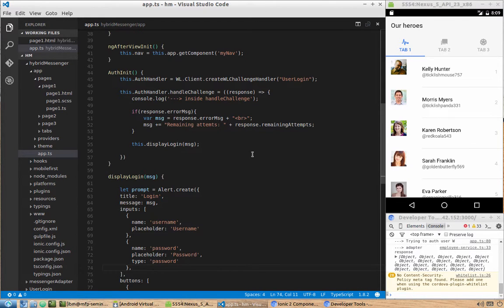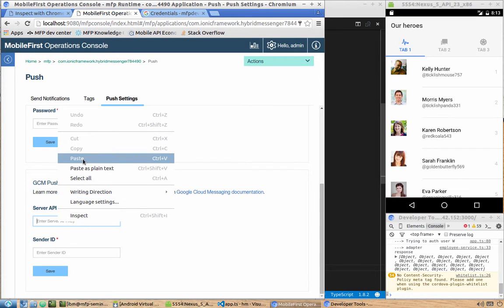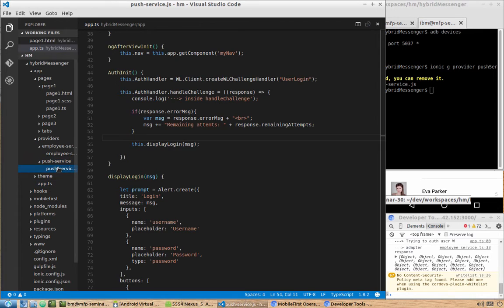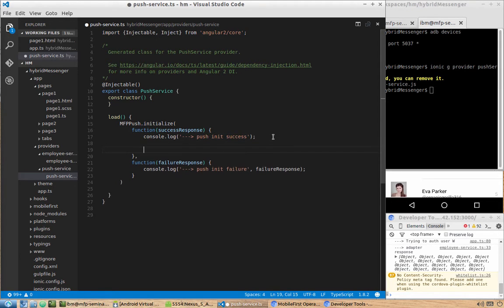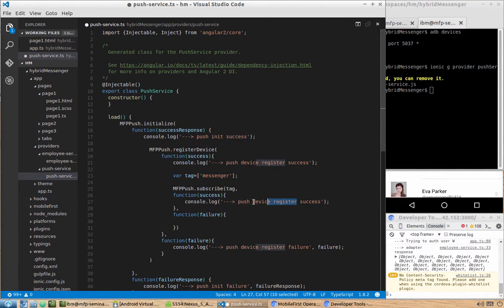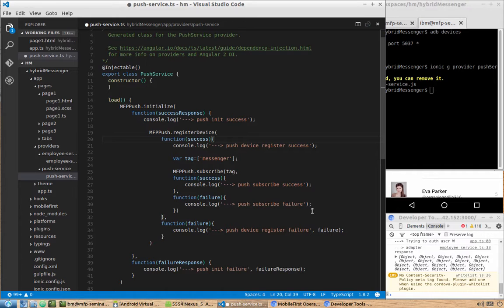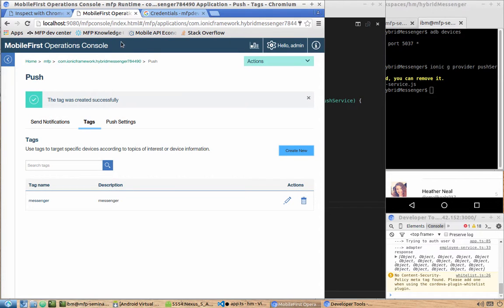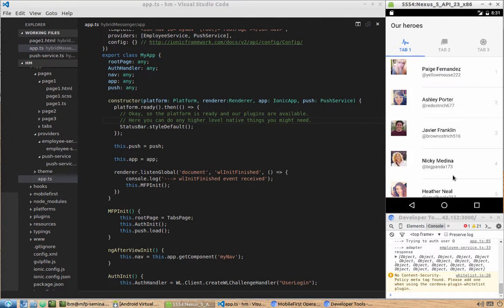Lab 2.55. Hybrid Messenger. MFP 8.0 + Ionic 2 / Angular 2 with Typescript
This video is a part of MobileFirst Platform Foundation 8.0 beta PoT labs.

Task: Add push notification capabilities to mobile app and configure server side to send push messages